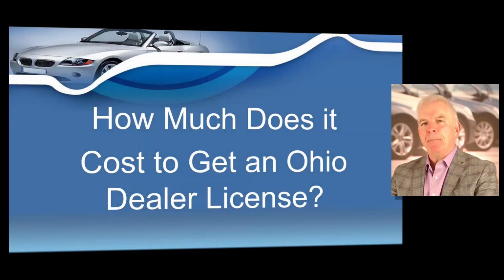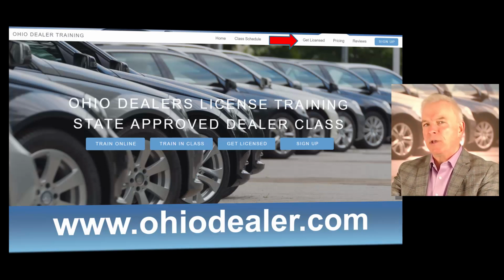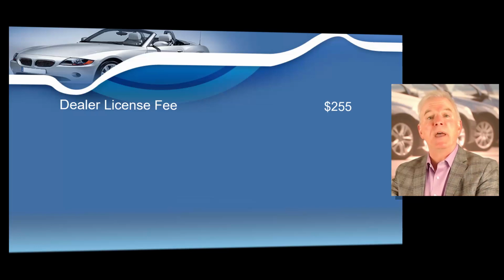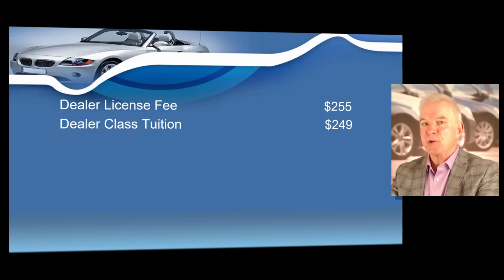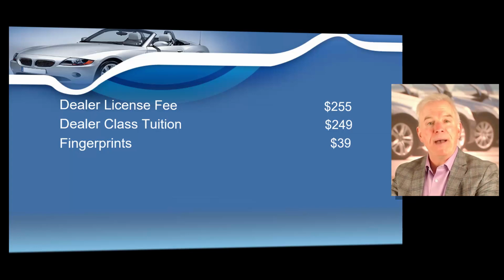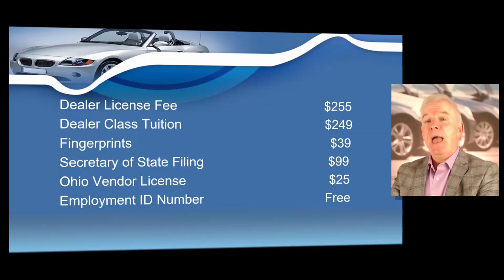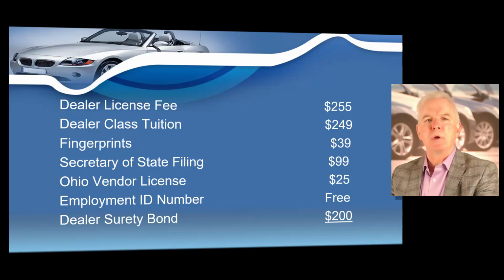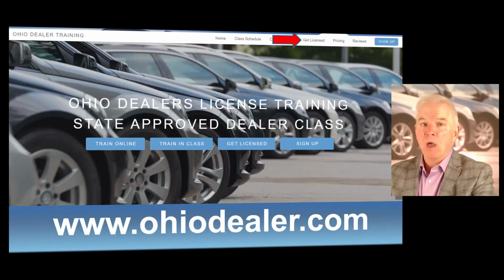How Much Does it Cost to Get an Ohio Dealer License and Start Used Car Lot in Ohio with BMV License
I am often asked how much does it cost to get a dealers license in Ohio and I cannot really answer that question because there are a couple of things that we have to determine before we can arrive at a true estimate of the total costs of obtaining a Used Motor Vehicle license from the State of Ohio, so if you want to learn how much it costs to get a Ohio dealers license, we are going to talk about that right now.

The State of Ohio charges $254.75 dollars for a used motor vehicle license so you when you are paying for your dealer license you will need to enclose a check for $254.75 assuming you only order on dealer license plate and we will cover dealer license plate orders in your dealer pre-license course, enclose the check in the envelope you are mailing to the Columbus and by the way when I refer to the Columbus I am talking about the Ohio Bureau of Motor Vehicles Dealer Licensing Section in Columbus, they will be processing your dealer license application.  . You are going to mail all your dealer license paperwork to the Columbus and they will review then hopefully grant your dealers license. In your dealer training course we are going to complete all the paperwork that you must send to Columbus and I am going to do my best to ensure that you complete all the dealer license paperwork correctly so you are submitting the paperwork CORRECTLY so you will have your Ohio dealer license approved as soon as possible, so you can open your business as soon as possible and get you making some money as soon as possible, will spend a good part of your dealer course  completing all the paperwork together before you mail it to the dealer licensing section in Columbus.
So the state charges you $254.75 for your dealer license that fee includes one dealer license plate so lets round this up to $255

The law in Ohio requires you take a 6 hour pre-license course in order to obtain you dealers license and the tuition for your dealer course is $295 as stated  you can take the training in a class room environment or online whichever you choose

In your class we will also talk about how to obtain your fingerprints, you must register for your fingerprints, then apply for your license, You must obtain a BCI fingerprint in order to obtain an Ohio dealer license. This will normally cost about $39 and we will cover this process extensively when you take your dealer pre license training course you probably live about 5 minutes from a fingerprint location.

Most dealers are going to be required to register with the Ohio Secretary of State since the Ohio Secretary of State wants to have a record of every business operating in the State of Ohio including this business you are about to open, , just go and click on the Class Schedule button at the top of any page to find a dealer class near you. We will go through the process of registering your new business with the Ohio Secretary of state which will cost $99

Dealer License Fee                                         $255
Dealer Class Tuition                                        $249
Fingerprints                                                       $39
Secretary of State Filing                                   $99
Ohio Vendor License                                        $25
Employment ID Number                                  Free
Dealer Surety Bond                                         $200
Dealer License Cost Estimate                         $867